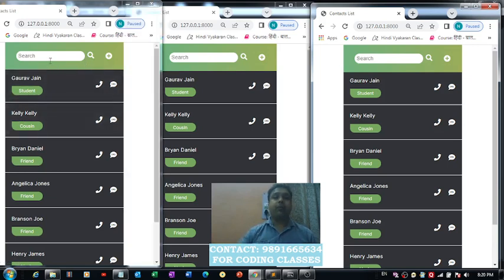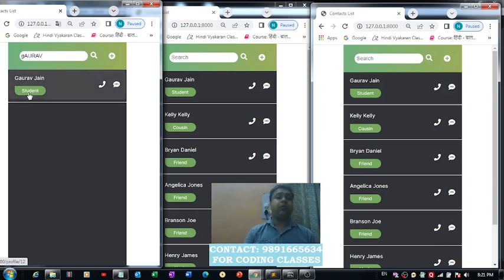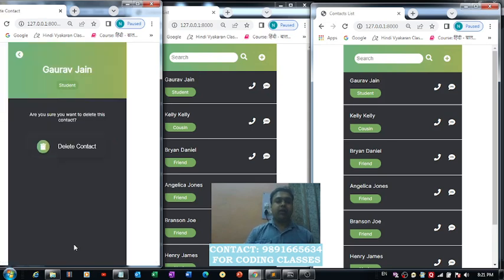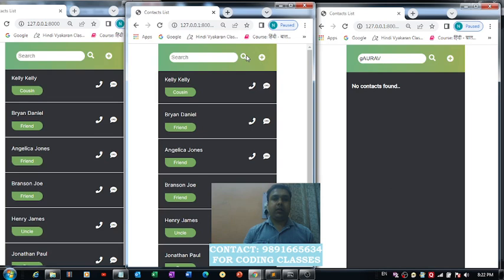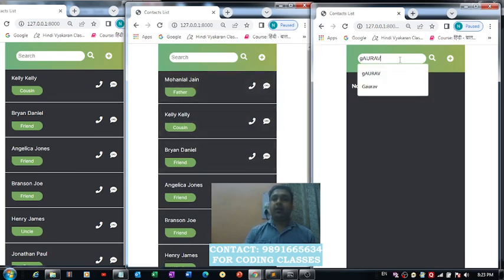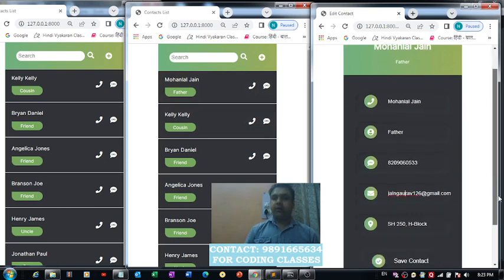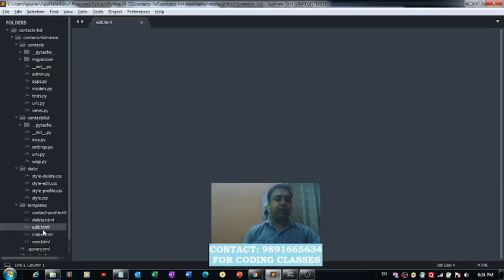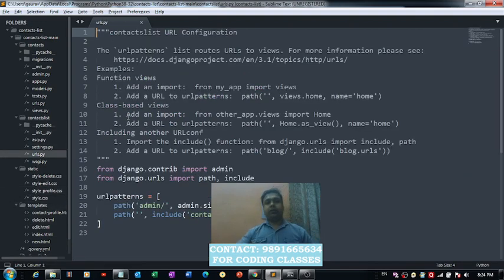Django Contact List Application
In this tutorial you will see a Django based Contact-list mobile cum web application .